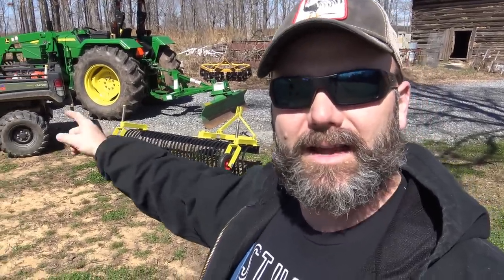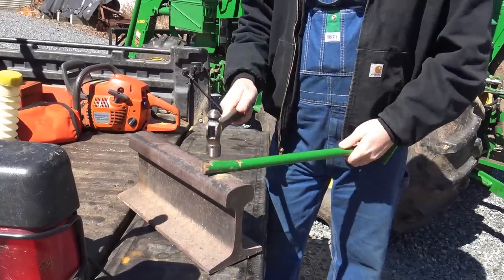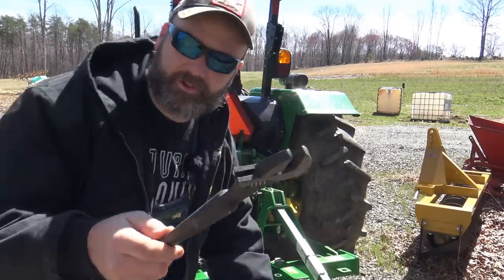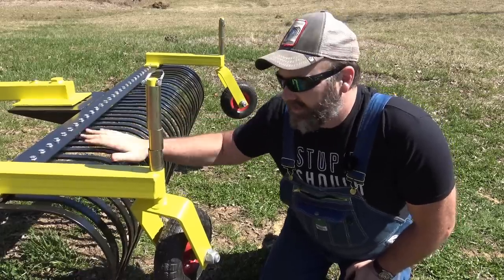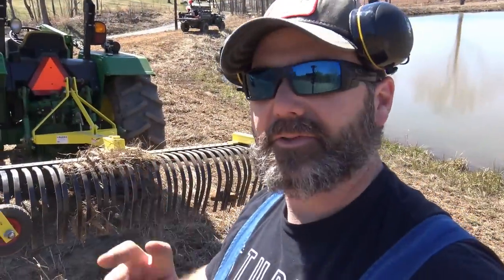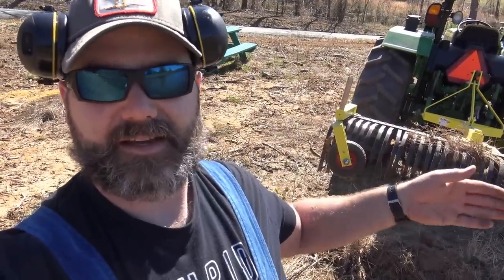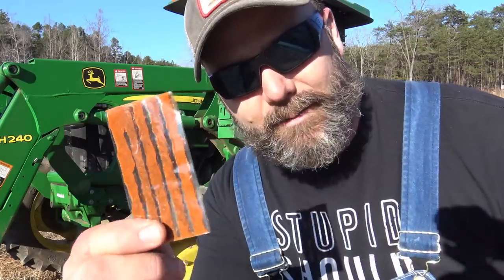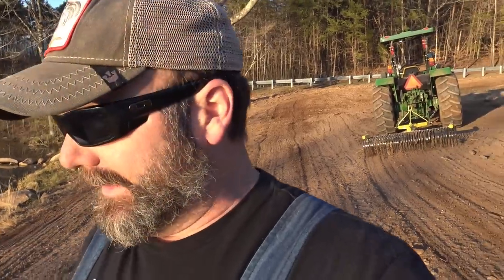Meet "Rakey Bobby" The Landscape Rake!! Dump Trucks, Lessons Learned, Breakdowns!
Meet "Rakey Bobby" The Landscape Rake!! Dump Trucks, Lessons Learned, Breakdowns! Let's get together today and put the Titan attachments landscape rake to the test! Congrats! It passed with an A+. We'll have a dumptruck out to the farm for some rock dust/screenings...level up some land and have an unexpected breakedown. that becomes educational!!

My Most Trusted Universal Phone Mount

Worktunes Hearing protection

Dewalt Pancake portable Compressor

Essential Tractor "Spud" Wrench

Looking for something we used in a vlog? Click here to our Amazon store!

THE WOODLAND HOMESTEAD: (Wranglerstar)